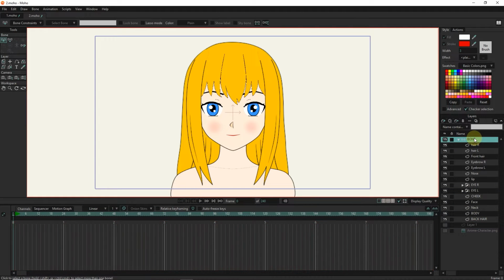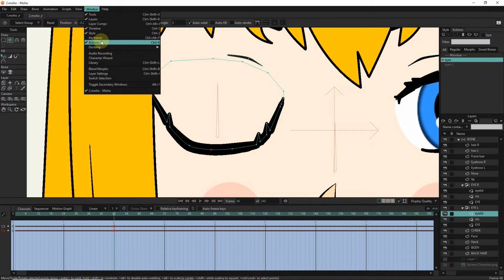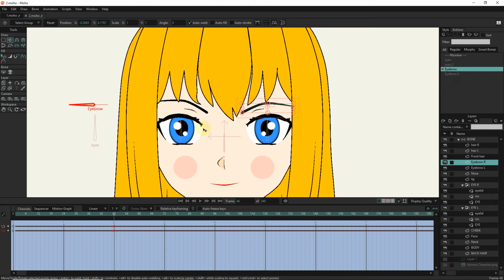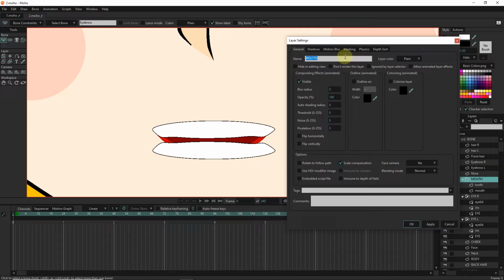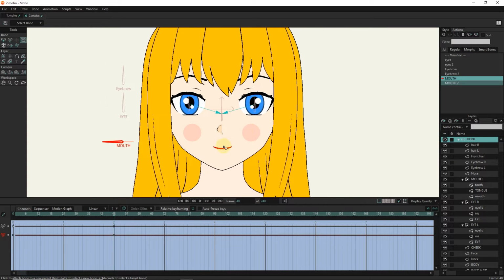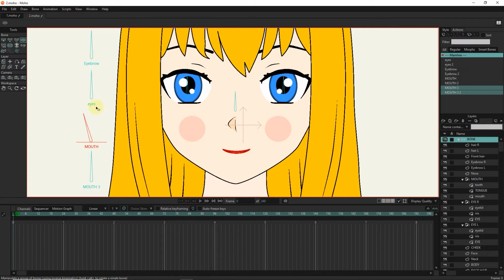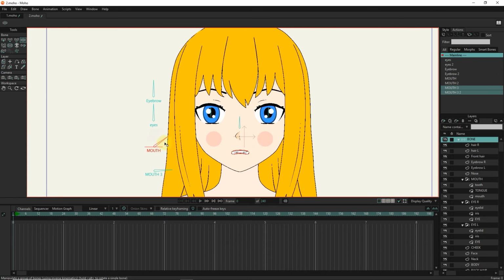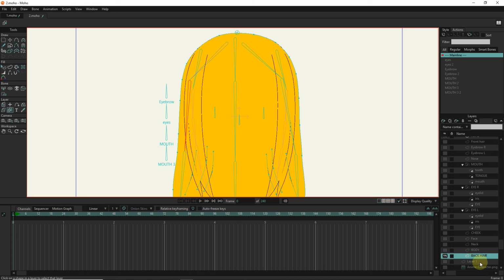How to Rigg a Face in Anime Studio (moho) - animate courses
MOHO PRO: In the previous lesson, I taught you how to create the character's face and the order of the layers. In this tutorial, I will teach you how to animate the character's face.

list of timestamps and titles
00:00 start
00:22 Eye Animating the character's eyes
04:59 Animating the character's eyebrows
06:15 Animating the character's mouth
15:00 Character hair animation
21:13 Animating the character's head

Moho Pro: Tutorial Rigg Face